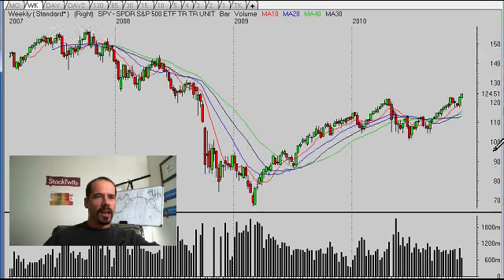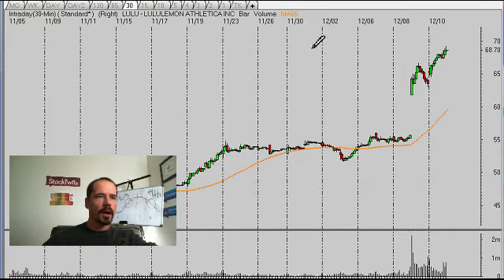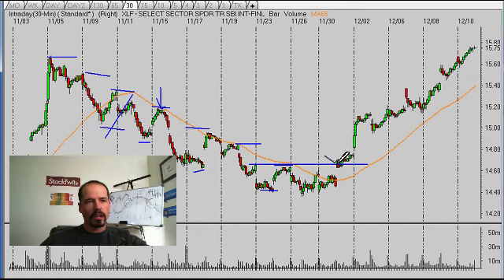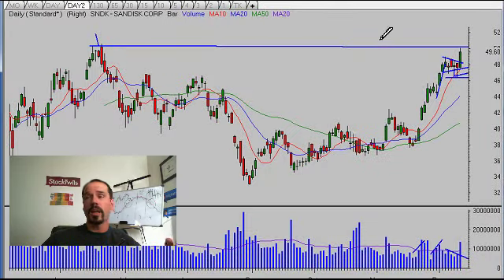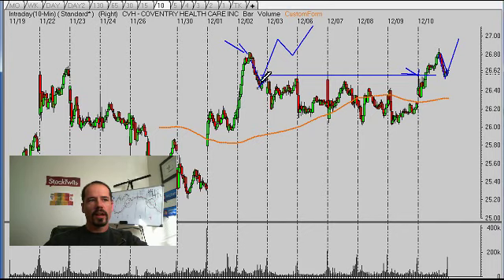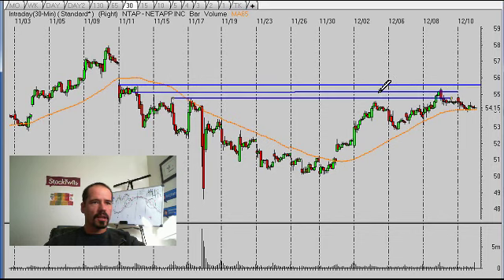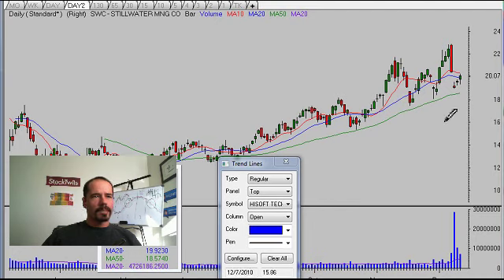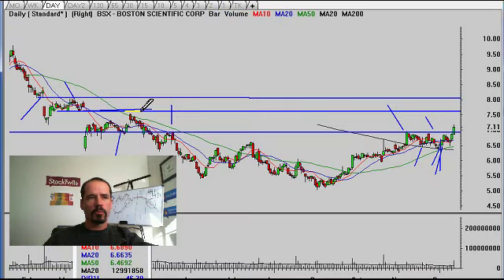Stock Market Analysis 12/10/10